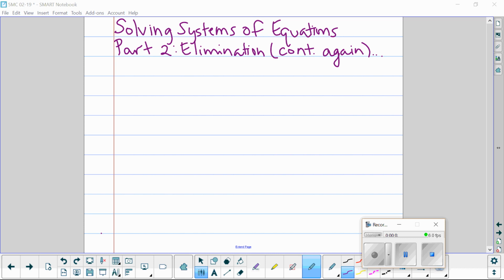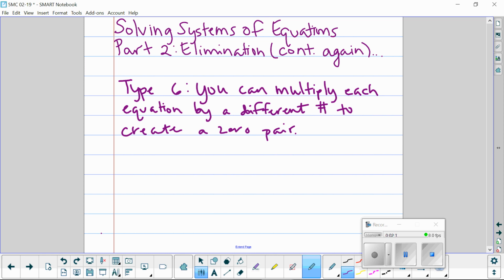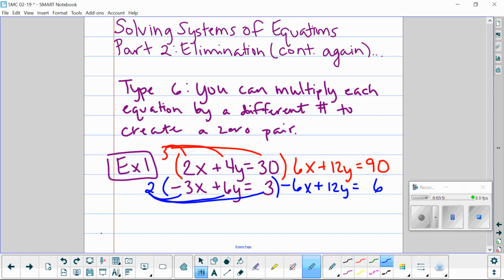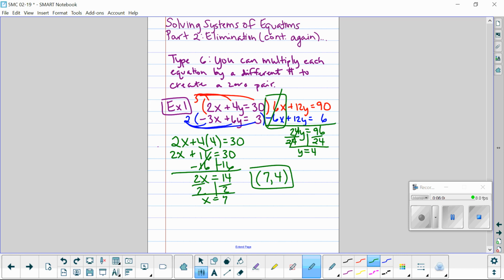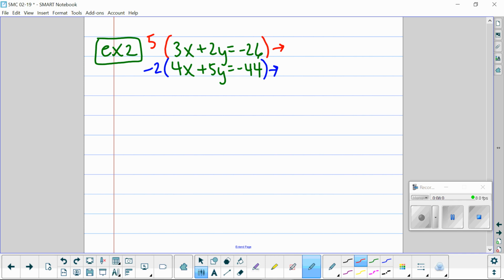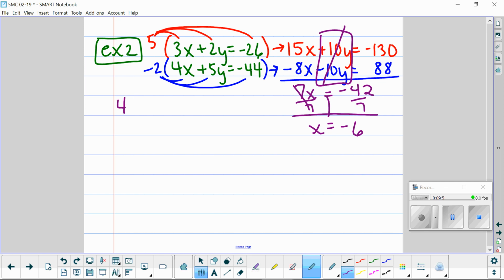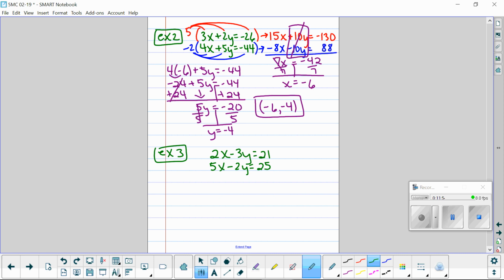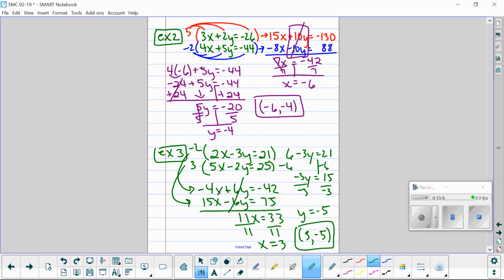notes for type 6 systems